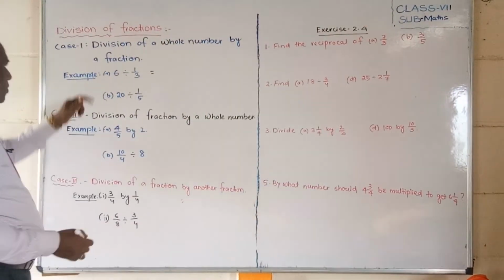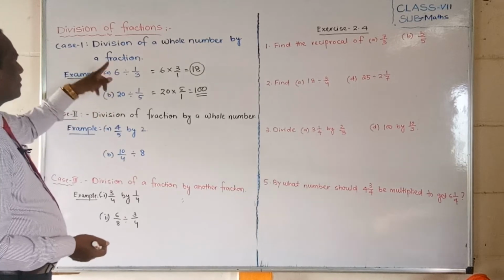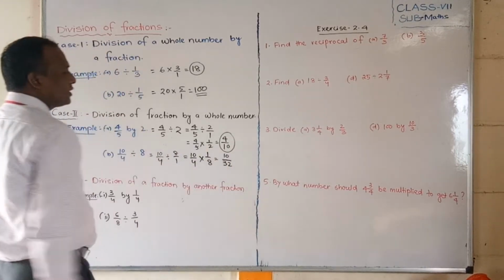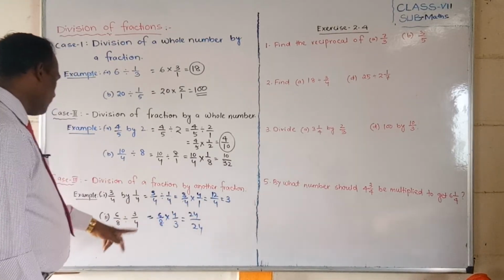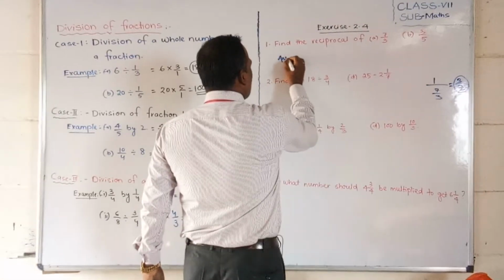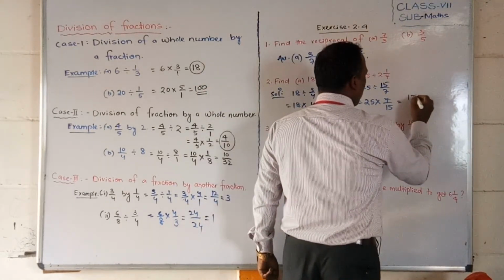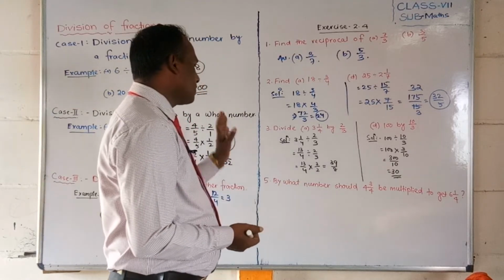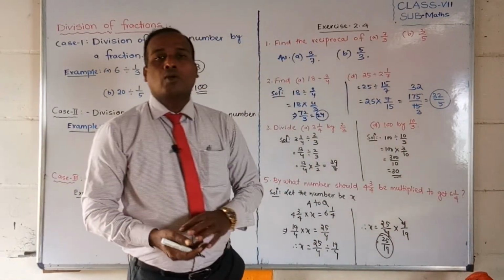L.B.S.School Bariki Sir 7th Maths Chapter-2 Video-6